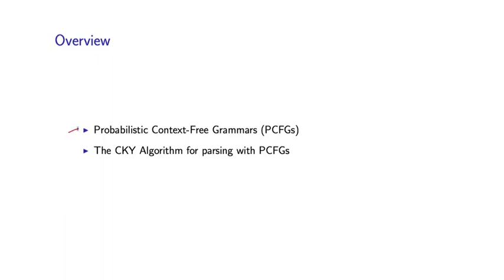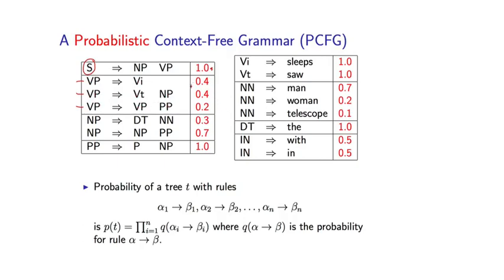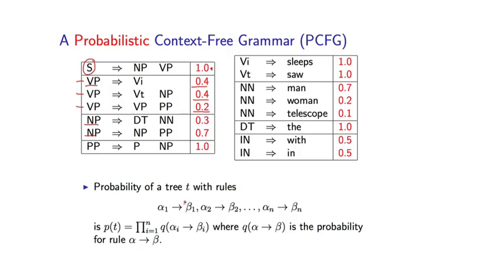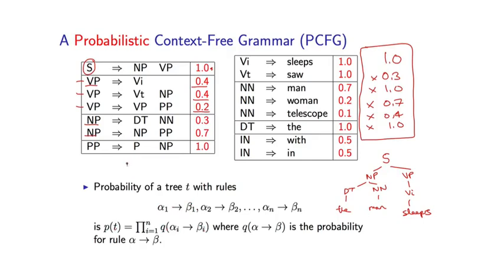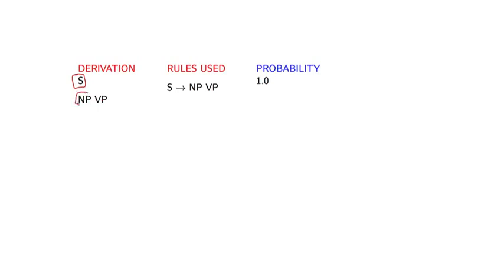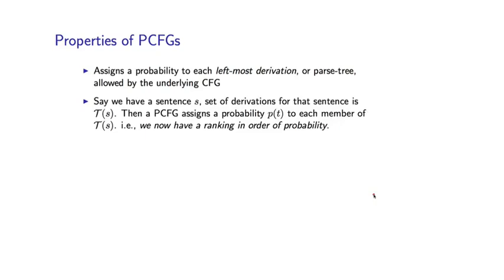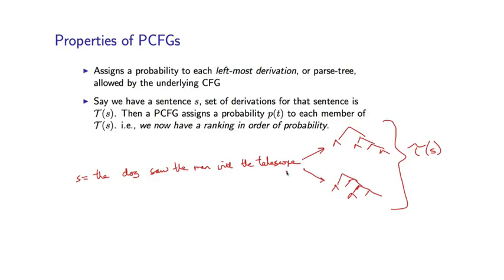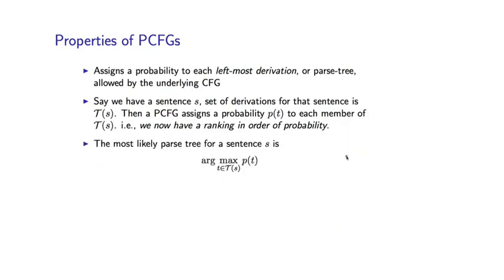7 - 2 Basics of PCFGs (Part 1)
Week 3 - Probabilistic Context-Free Grammars (PCFGs)
7 - 2  Basics of PCFGs (Part 1)